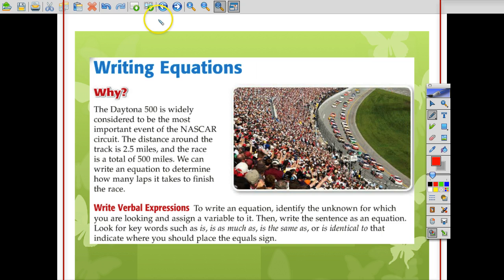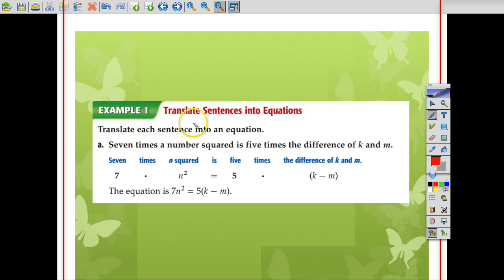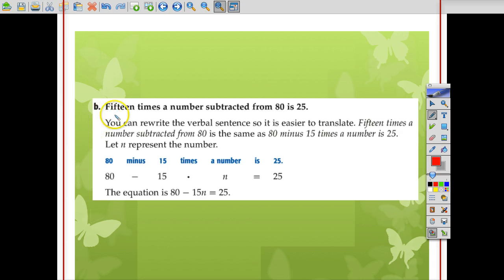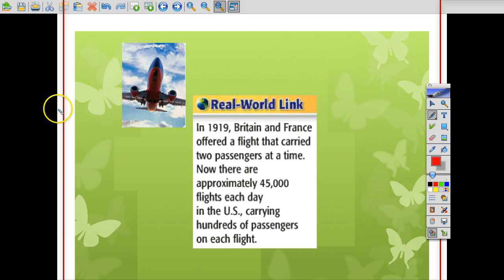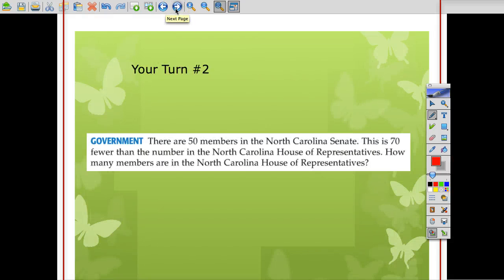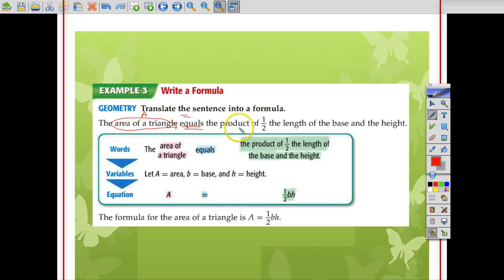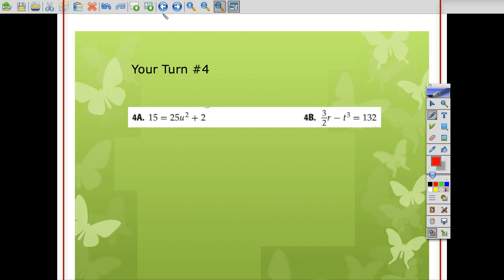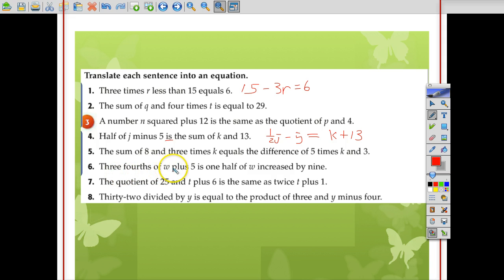2-1 Writing Equations